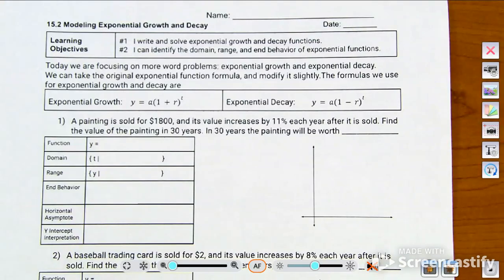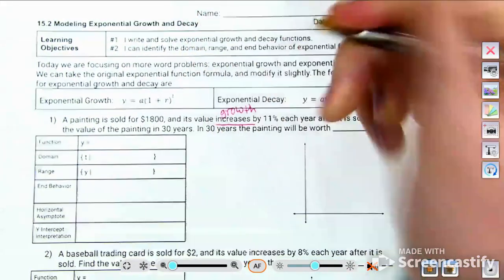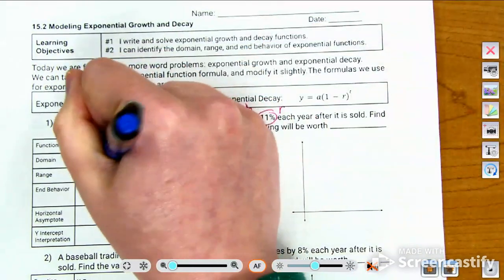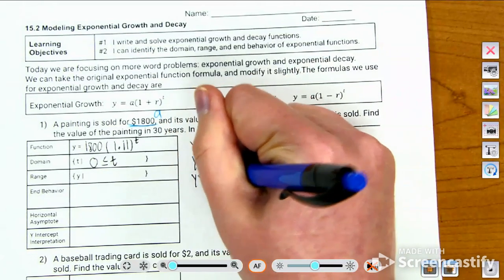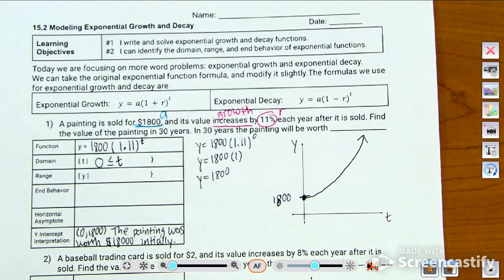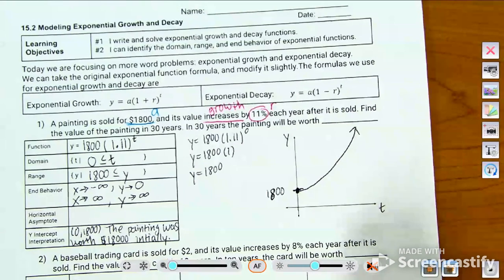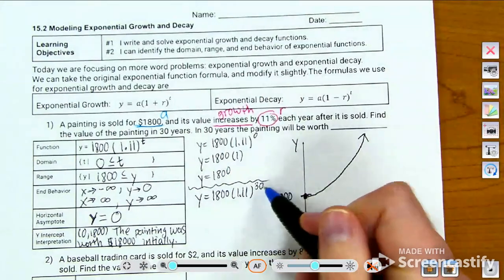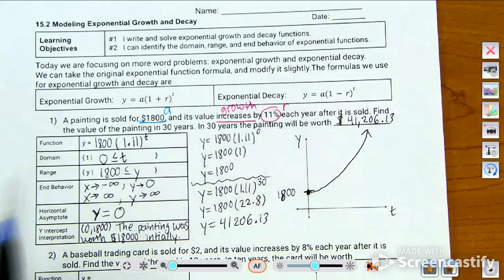15.2: Modeling Exponential Growth & Decay (Ex. 1)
A step by step walk through of the first example on the 15.2 worksheet.